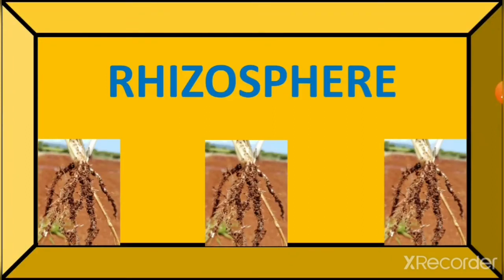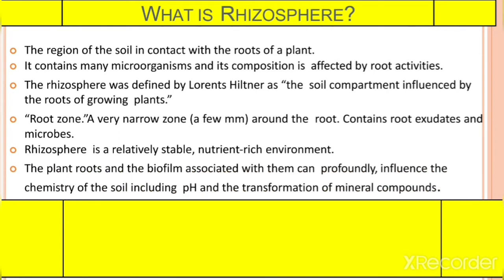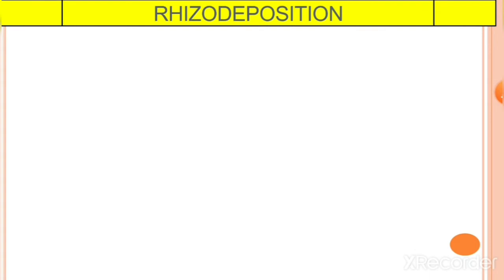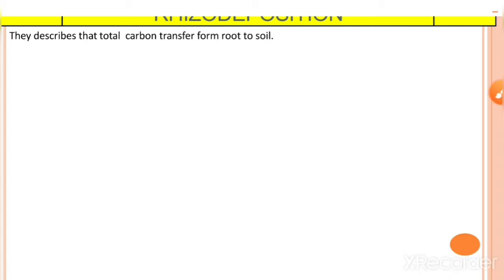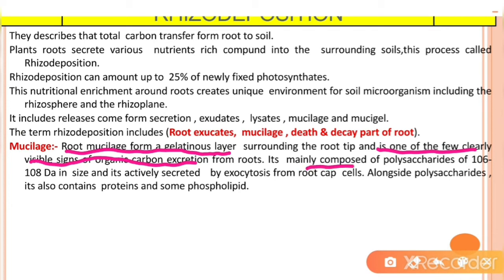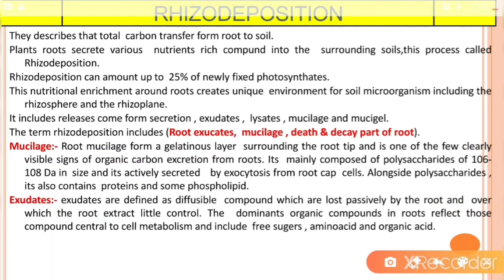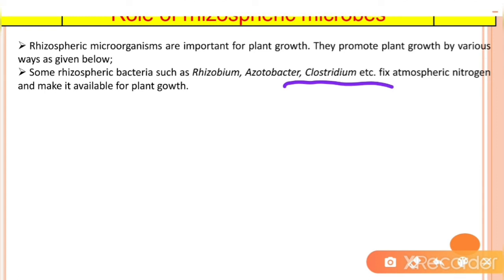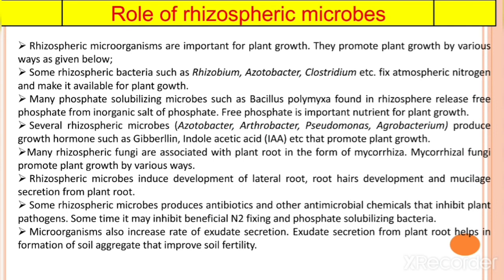Rhizosphere|Rhizodeposition|Rhizosphere role|Soil Microbiology|B.SC|M.SC|ICAR-NET|Rohit Shankar Mane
1. Rhizosphere Introduction
The region of the soil in contact with the roots of a plant.
It contains many microorganisms and its composition is  affected by root activities.
The rhizosphere was defined by Lorents Hiltner as “the  soil compartment influenced by the roots of growing  plants.”
“Root zone.”A very narrow zone (a few mm) around the  root. Contains root exudates and microbes.
Rhizosphere  is a relatively stable, nutrient-rich environment.
The plant roots and the biofilm associated with them can  profoundly, influence the chemistry of the soil including  pH and the transformation of mineral compounds.

2. Rhizodeposition
They describes that total  carbon transfer form root to soil.
Plants roots secrete various  nutrients rich compund into the  surrounding soils,this process called Rhizodeposition.
Rhizodeposition can amount up to  25% of newly fixed photosynthates.
This nutritional enrichment around roots creates unique  environment for soil microorganism including the rhizosphere and the rhizoplane.
It includes releases come form secretion , exudates ,  lysates , mucilage and mucigel.
The term rhizodeposition includes (Root exucates,  mucilage , death & decay part of root).
Mucilage:- Root mucilage form a gelatinous layer  surrounding the root tip and is one of the few clearly  visible signs of organic carbon excretion from roots. Its  mainly composed of polysaccharides of 106-108 Da in  size and its actively secreted by exocytosis from root cap  cells. Alongside polysaccharides , its also contains  proteins and some phospholipid.
Exudates:- exudates are defined as diffusible  compound which are lost passively by the root and  over which the root extract little control. The  dominants organic compounds in roots reflect those  compound central to cell metabolism and include  free sugers , aminoacid and organic acid.
Lysate:- compound released of death and lysis of  root cells

3. Role of Rhizosphere
Rhizospheric microorganisms are important for plant growth. They promote plant growth by various ways as given below;
 Some rhizospheric bacteria such as Rhizobium, Azotobacter, Clostridium etc. fix atmospheric nitrogen and make it available for plant gowth.
 Many phosphate solubilizing microbes such as Bacillus polymyxa found in rhizosphere release free phosphate from inorganic salt of phosphate. Free phosphate is important nutrient for plant growth.
 Several rhizospheric microbes (Azotobacter, Arthrobacter, Pseudomonas, Agrobacterium) produce growth hormone such as Gibberllin, Indole acetic acid (IAA) etc that promote plant growth.
Many rhizospheric fungi are associated with plant root in the form of mycorrhiza. Mycorrhizal fungi promote plant growth by various ways.
 Rhizospheric microbes induce development of lateral root, root hairs development and mucilage secretion from plant root.
 Some rhizospheric microbes produces antibiotics and other antimicrobial chemicals that inhibit plant pathogens. Some time it may inhibit beneficial N2 fixing and phosphate solubilizing bacteria.
 Microorganisms also increase rate of exudate secretion. Exudate secretion from plant root helps in formation of soil aggregate that improve soil fertility.